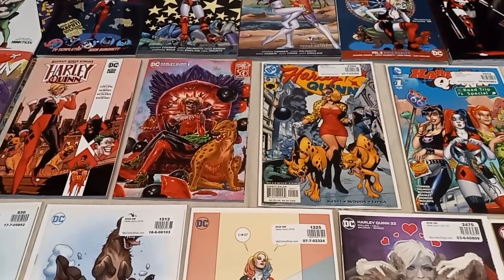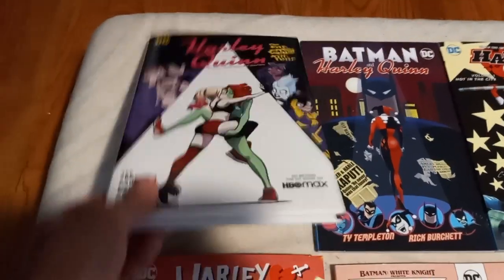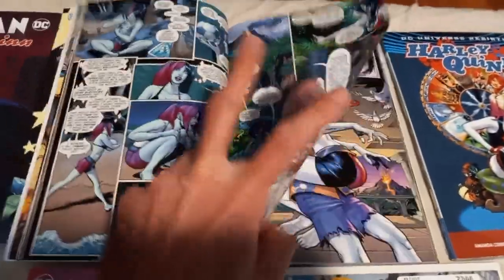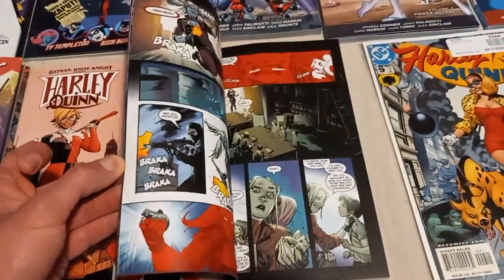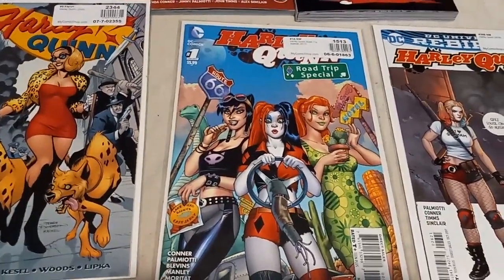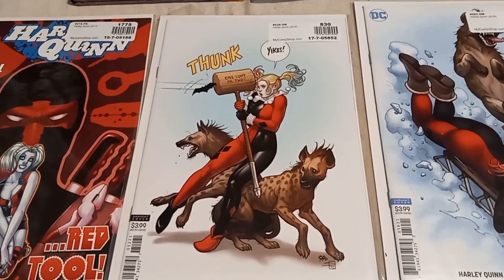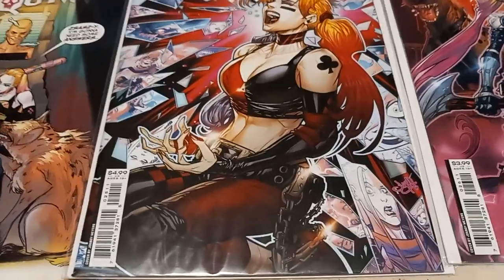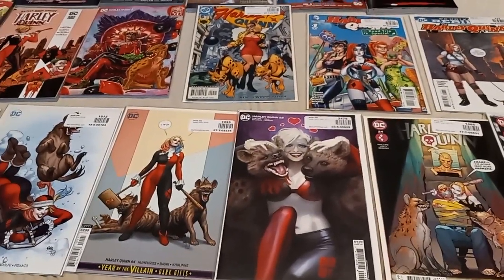My Harley Quinn comic collection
This is all of my comics from my favorite Batman villain of all time Harley Quinn and I want to show off all of my comics and graphic novels that I currently own.